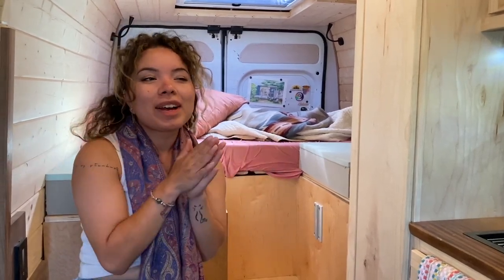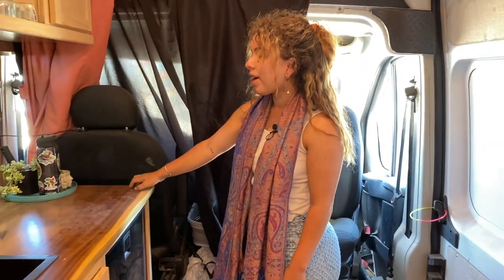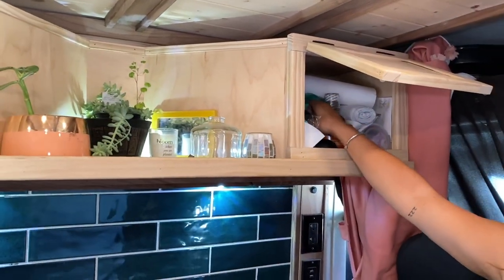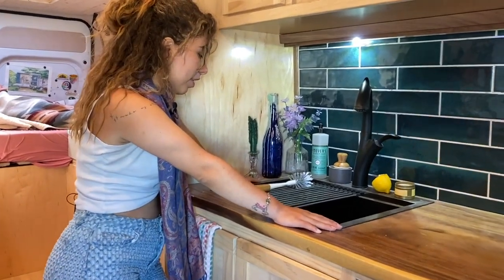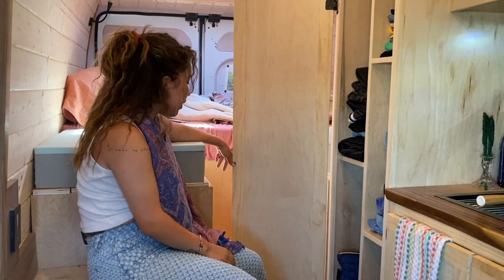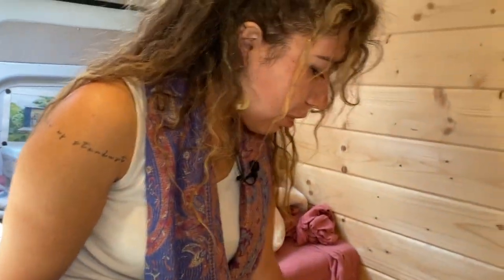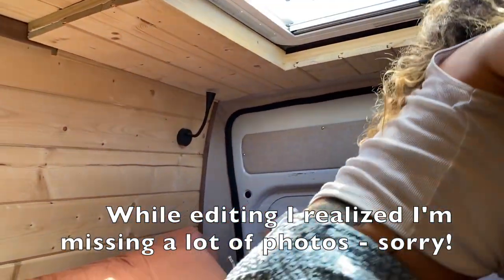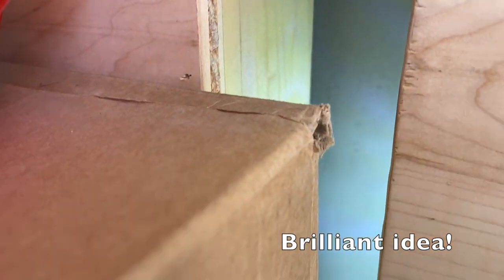Beautiful Promaster with Convertible Bed | Van Tour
In this video, I showcase a woman out on the road in a van that is not done yet.  I want to encourage you to do enough to get out here and worry about the details later!  And that’s exactly what Cat is doing!  She’s living full-time in her almost-finished Dodge Ram ProMaster and was willing to show it off to encourage you to join us on the road!  Her van features a beautiful kitchen with a tile backsplash, a huge closet, and a unique raised bed.

Laveo Dry Flush Toilet
Bosch 4-gallon water heater
Ceiling Lights
3M Dual Lock
Water Tank: ​​
USB Charging Ports
Circuit Breaker Box
Upholstery Fabric

TIMESTAMPS:
00:00 - Intro
00:55 - Van highlights
01:16 - Meet Cat and her van, Bowie
01:56 - Front area with dual curtains and swivel seat
02:49 - Fridge, Isotherm 180
03:03 - Upper Cabinets
03:54 - Tile Backsplash
04:03 - Upper Cabinet build
04:31 - Under-sink cabinet with 4-gallon water heater
04:59 - Sink
05:06 - Laveo Dry Flush Toilet
06:27 - Bench
06:46 - Bed
08:10 - Lagun Table Mount
08:14 - Shoe Storage
08:43 - Large Item Storage
09:02 - Closet
09:45 - Using 3M Dual Lock to keep cabinets closed
10:31 - Lighting
10:56 - Electrical
11:41 - Disappointment in WeBoost
12:11 - Insulation, walls, and ceiling
12:40 - Floor construction
12:52 - Future modifications
13:29 - Skylight
14:37 - Garage
15:10 - Water tank

Gear & Accessories:
GoPro Hero 10
3qt Instant Pot
3qt IP Inserts